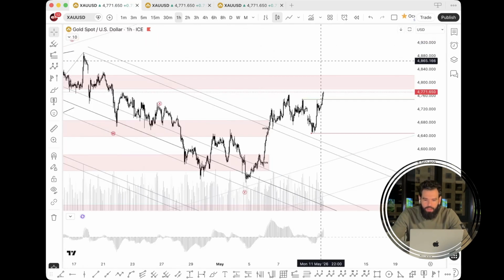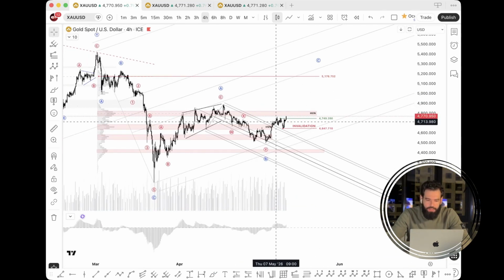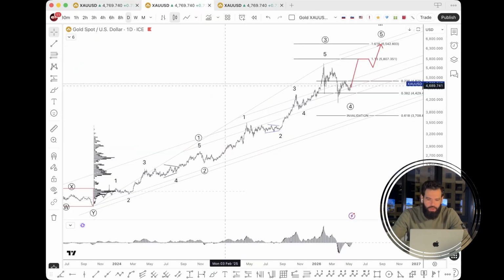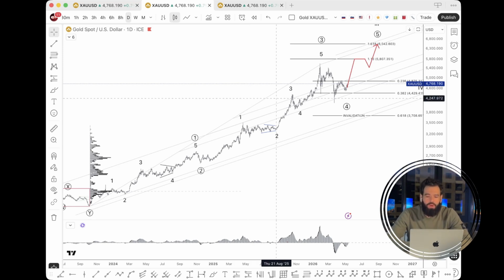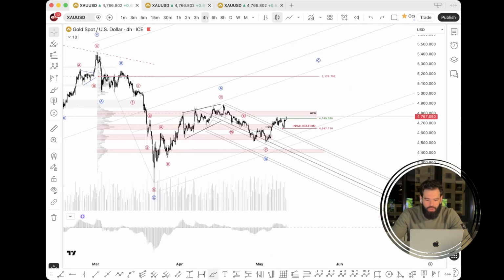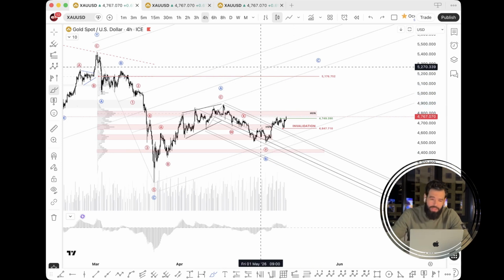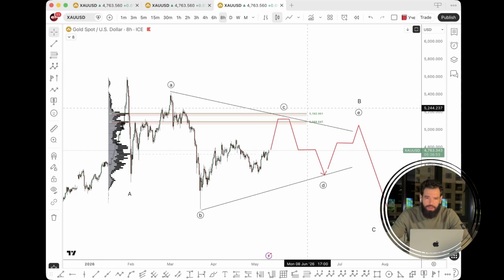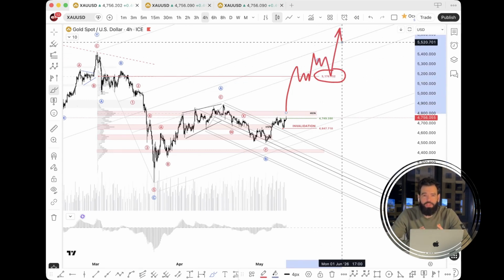Gold Is About to Explode Higher - Here's Why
📊 Daily analytics and trading ideas on Telegram

In this video, I break down a high-quality gold trading setup that is forming right now using Price Action, Volume Profile, Pitchforks, and Technical Analysis.

We’ll go through:

* why the current gold price structure matters
* how to identify a confirmed reversal in XAUUSD
* how I use Price Action Trading and Order Flow to find entries
* why Volume Trading and Volume Profile help confirm the move
* how to manage risk in short-term speculative trading

This video includes:

* real market analysis
* live trading setup examples
* practical gold strategy concepts
* short-term forex gold strategy execution

I also explain:

* how I use Pitchforks to track trend completion
* why silver acted as a leading asset for gold
* what targets I’m watching next in the market

Whether you trade:

* stocks
* forex trading
* crypto
* SPX
* or the broader stock market

— this breakdown will help you better understand momentum, structure, and timing.

📊 Topics covered:
Gold Trading, Forex Gold, XAUUSD, Technical Analysis, Trading Strategy, Day Trading, Beginner Trading, Investing

📈 Tools used:
Price Action, Volume Profile, Order Flow, Market Structure, Trading Setups

About the channel:

Dmitry Abramenko — trader and founder of ACapital.
Sharing real market analysis, trading education, and investing insights for traders and investors.

Do you expect gold to break into new highs — or form a larger correction first?

Timestamps:

00:00 - What We’ll Cover Today
00:16 - Gold Reversal Confirmation
01:50 - Finding the Entry and Stop Loss
03:38 - Identifying the Next Upside Targets
05:29 - How to Manage and Take Profits on the Trade